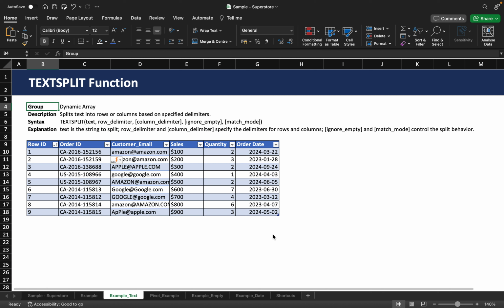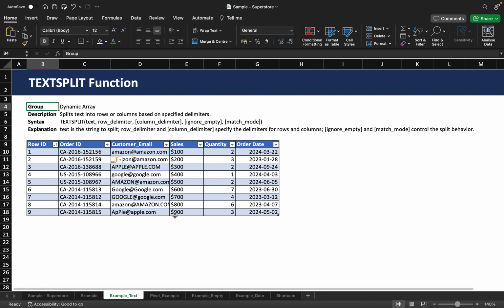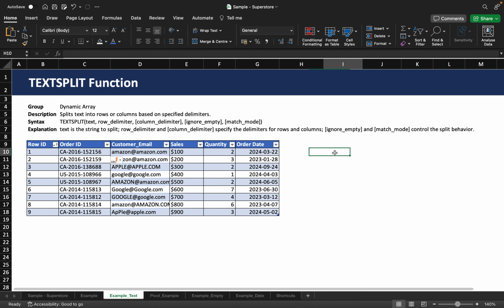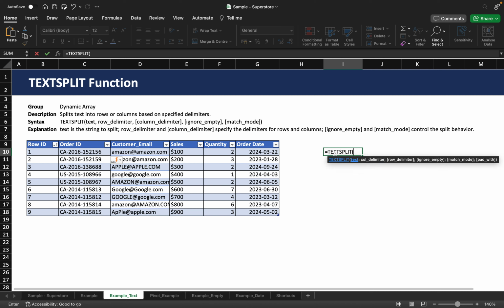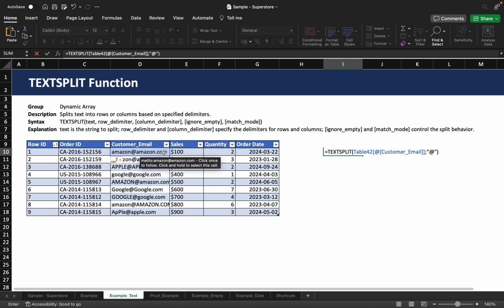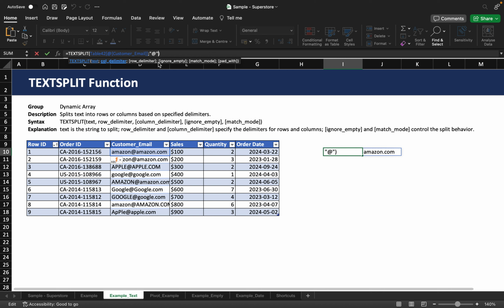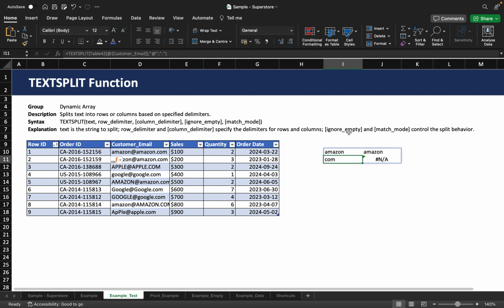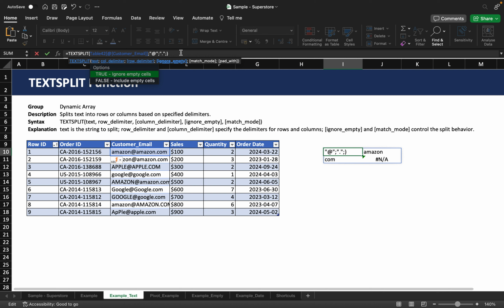Excel TEXTSPLIT Function - Beginner Tutorial with examples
In this video I will show you how to use the TEXTSPLIT Function in Excel by using examples.